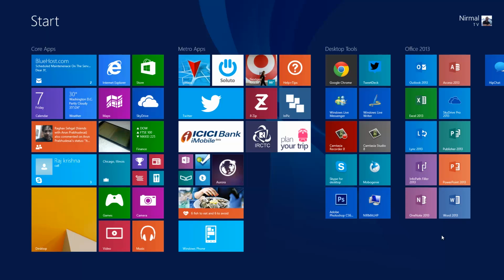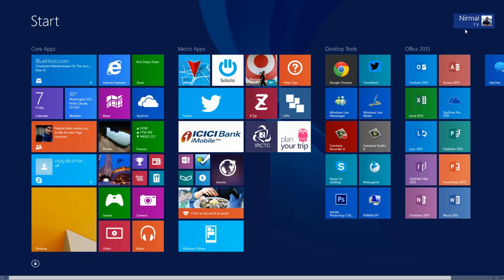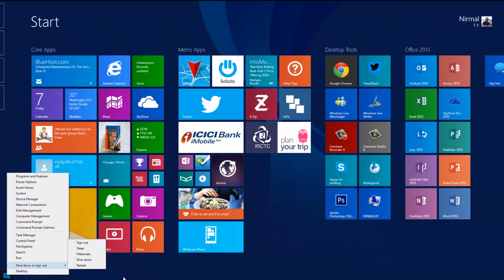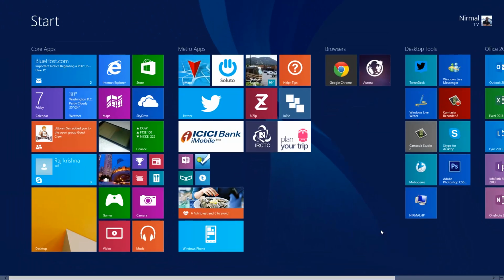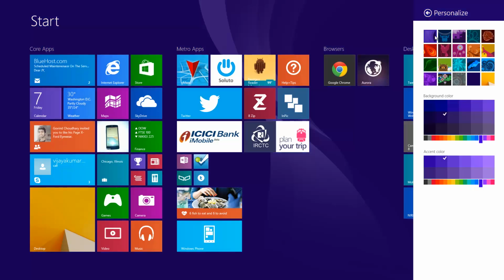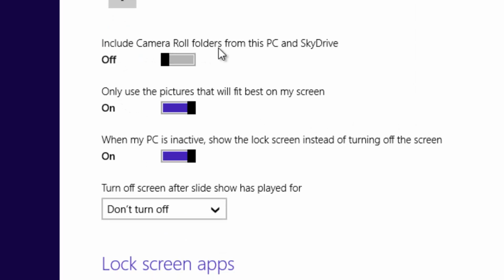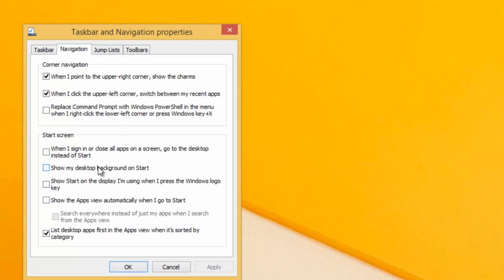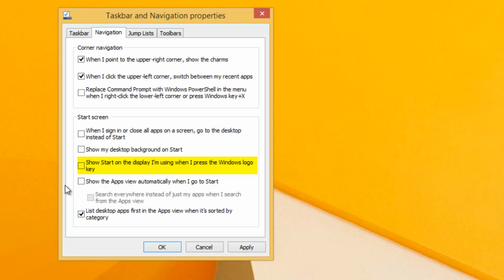Windows 8.1 Tips and Tricks- Part 1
Here is a list of best tips and tricks for your Windows 8.1 to get the best out of the OS and also to customize the OS to your liking.